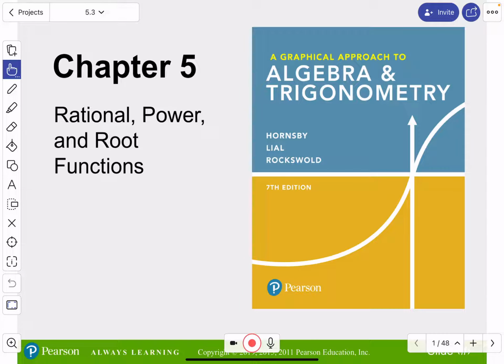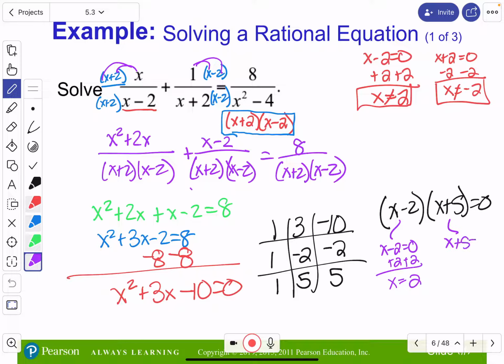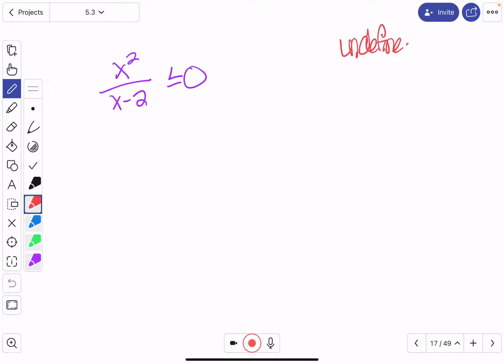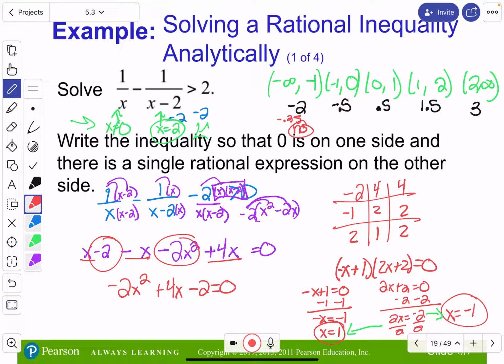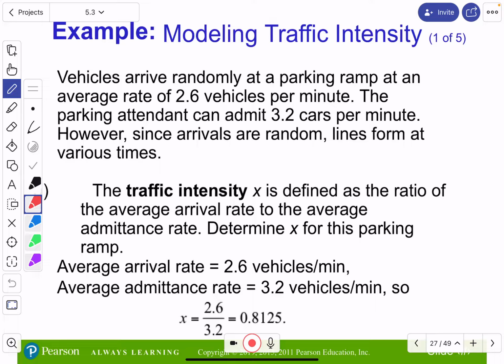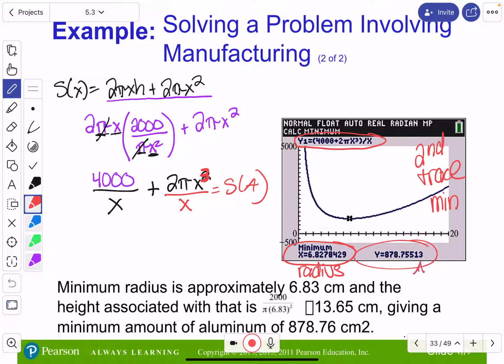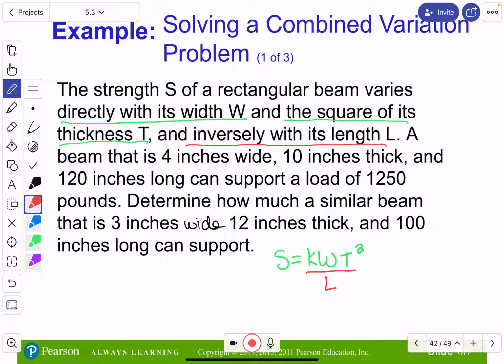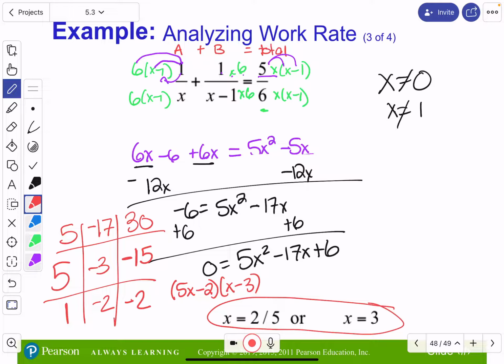5.3 MAT 112